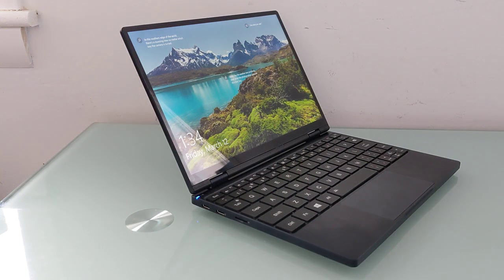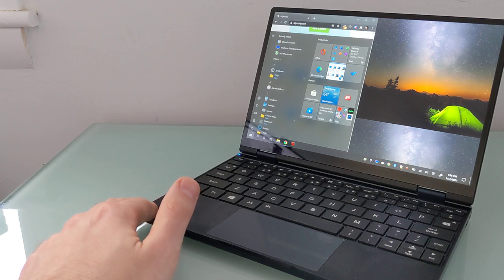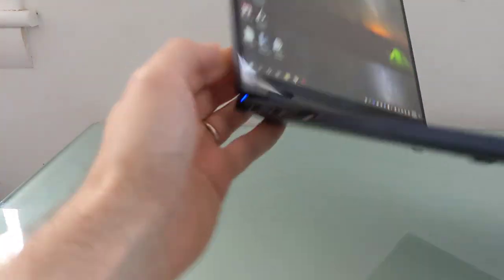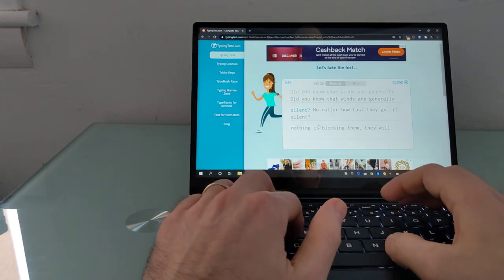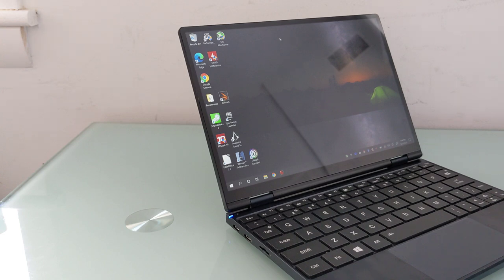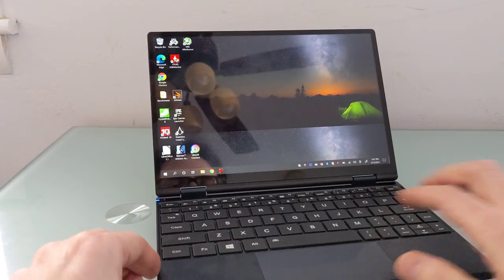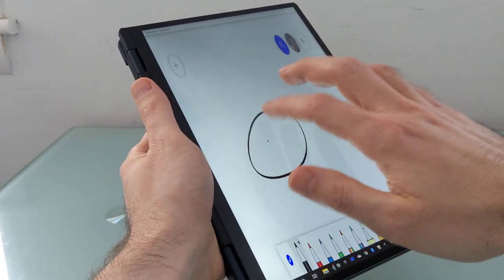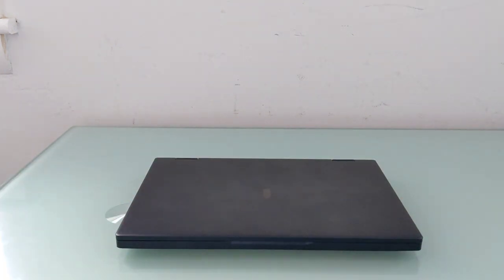One Mix 4 review: 10 inch mini laptop with Intel Tiger Lake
The One Mix 4 is currently available from these vendors:

Amazon Japan